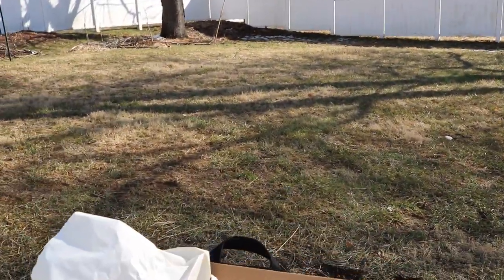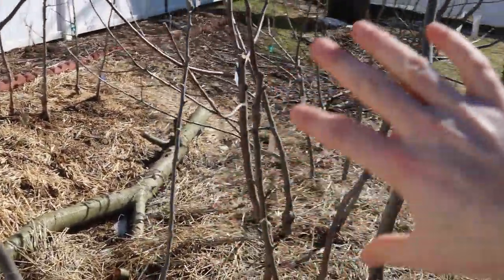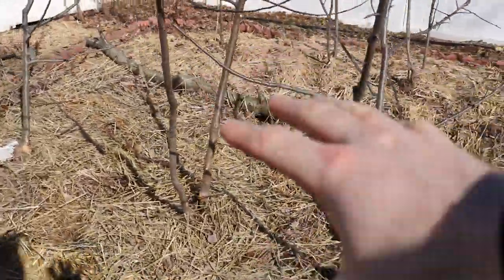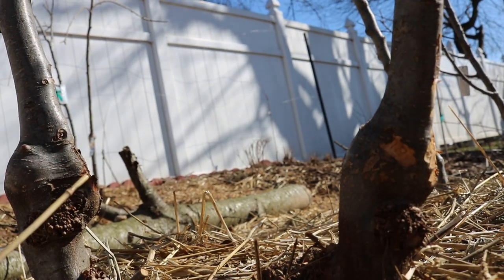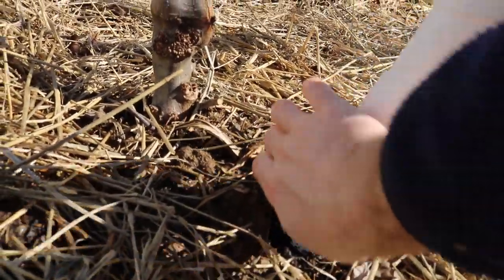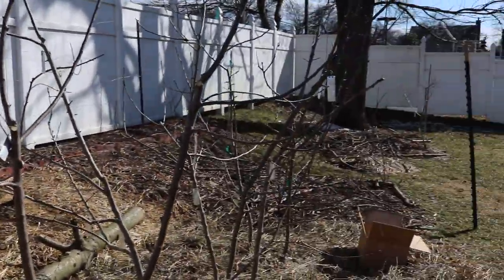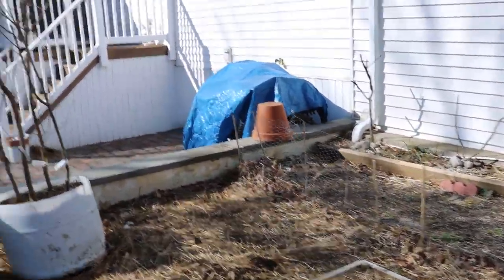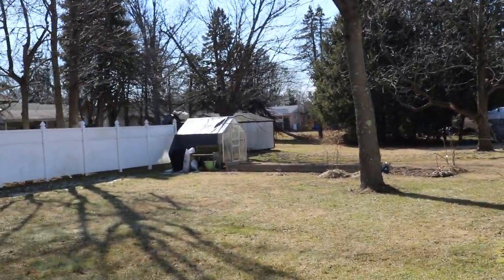Vole Damage Update